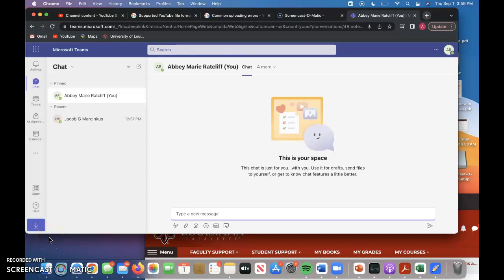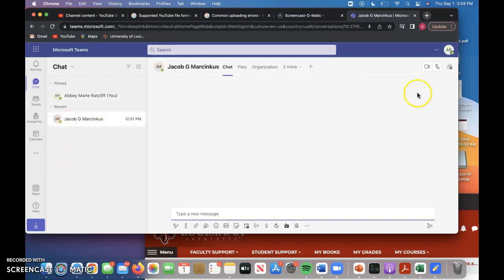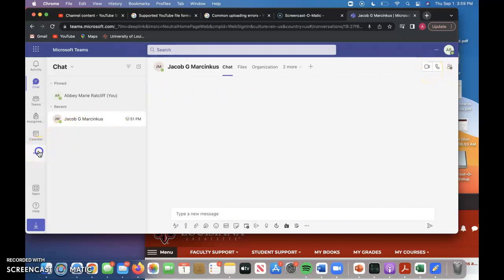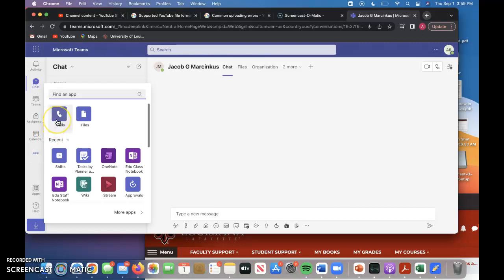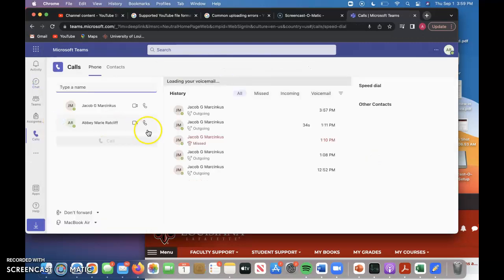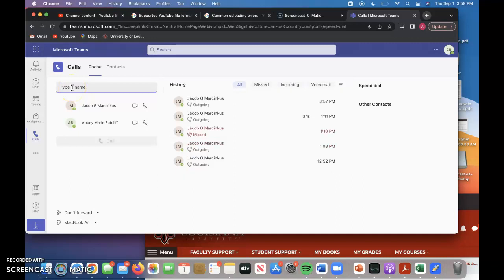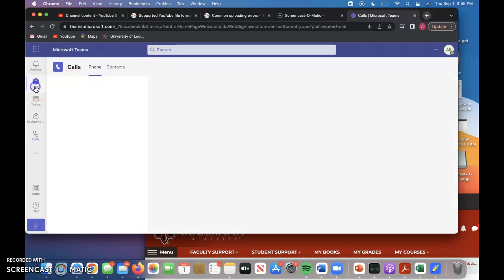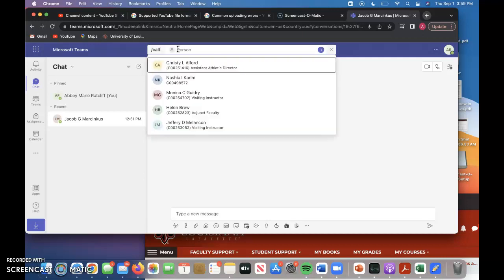How to use Microsoft Teams